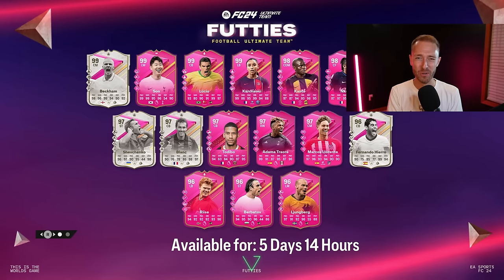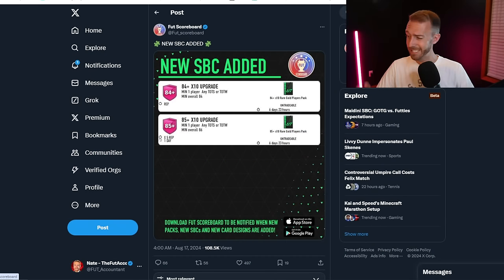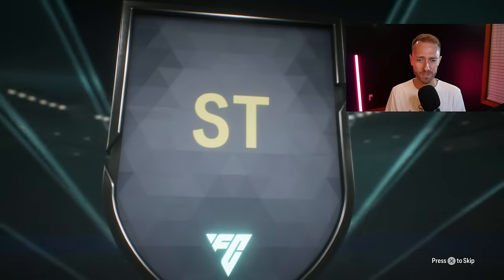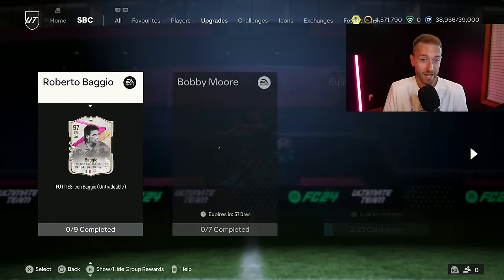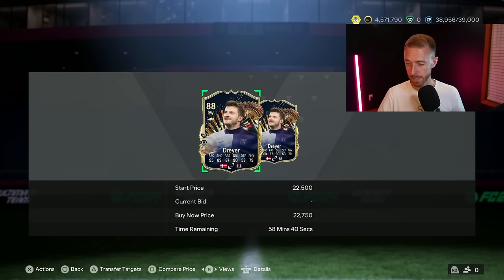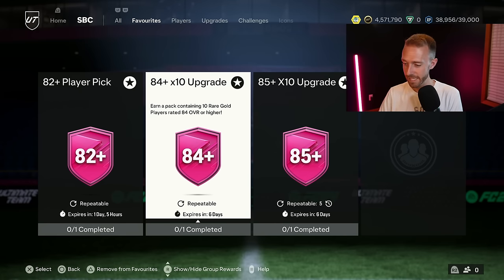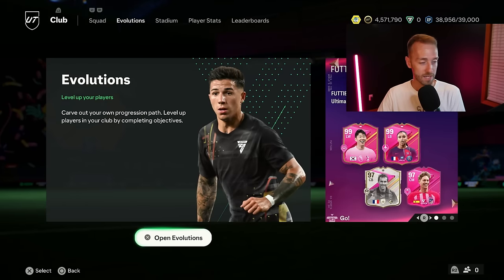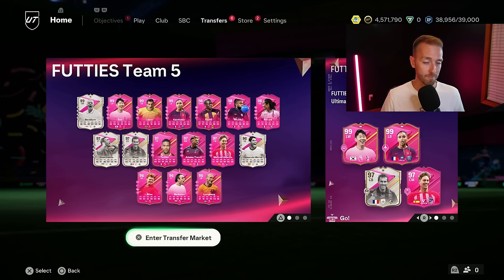Everything Just Became Packable!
Unlimited 84 x 10s, EA finally did it! And I have a couple useful tips to help you get them completed without running out of fodder!